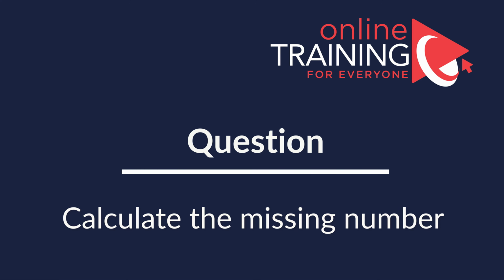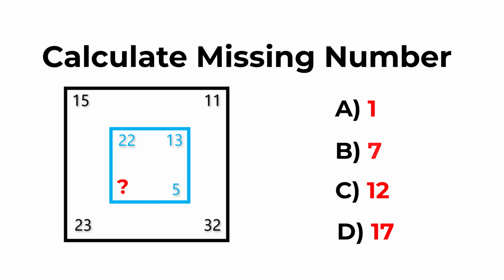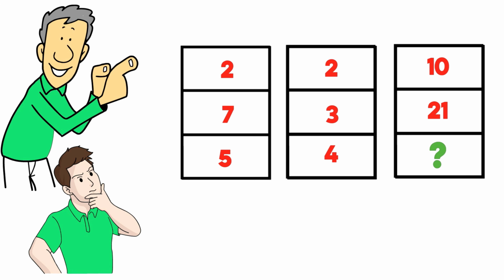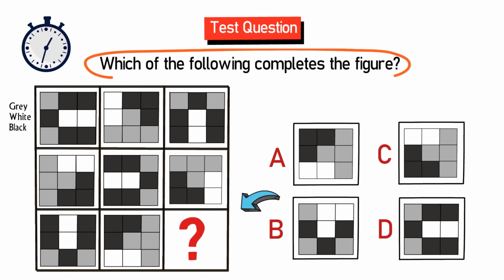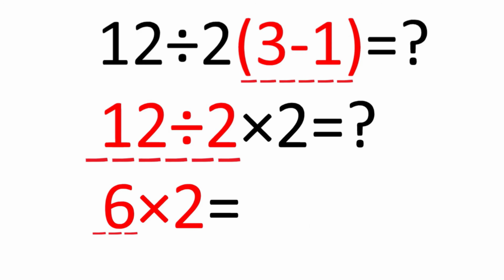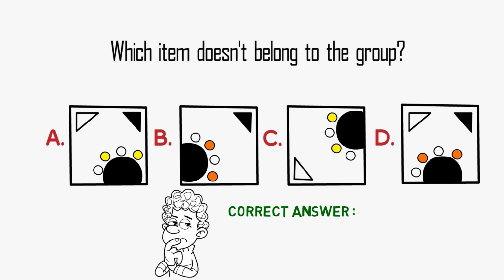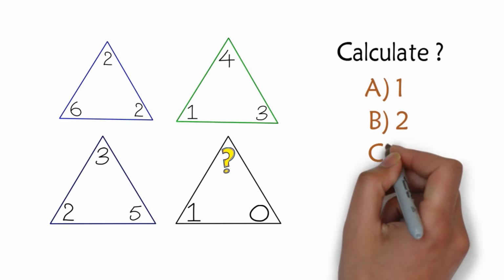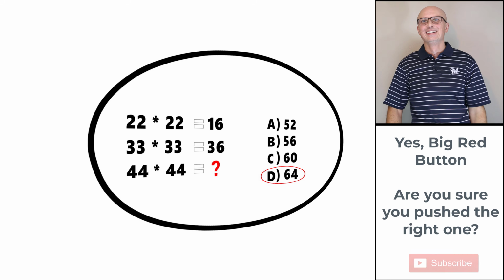Machine Operator Aptitude Test: Questions and Answers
Machine operator jobs play a crucial role in various industries Machine operators need strong problem-solving skills. They may troubleshoot issues, diagnose malfunctions, and implement corrective actions to ensure the continuous and efficient operation of machinery.

Machine operators are employed in a wide range of industries, including manufacturing, automotive, aerospace, food processing, pharmaceuticals, and more. They contribute to the production of goods across various sectors.

With the advent of automation and Industry 4.0, machine operator roles have evolved to incorporate advanced technologies. Many modern machines are equipped with computerized systems, sensors, and robotics, requiring operators to have a mix of technical and cognitive skills.

This jobs are hands-on, requiring physical dexterity and the ability to handle tools and equipment. Operators may need to perform tasks such as loading materials, adjusting settings, and conducting routine maintenance.